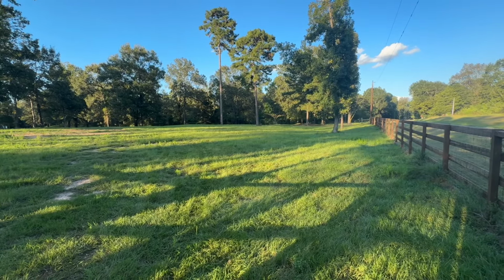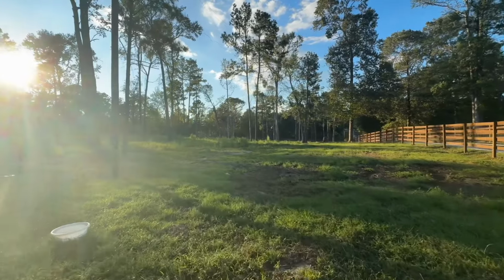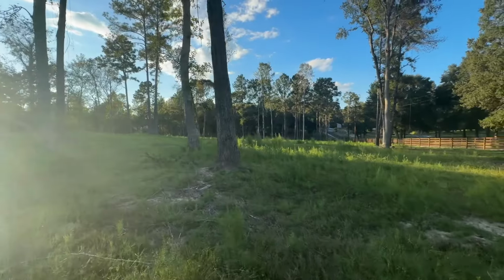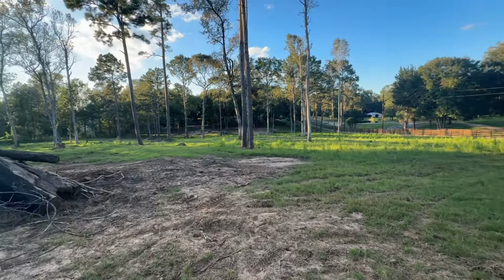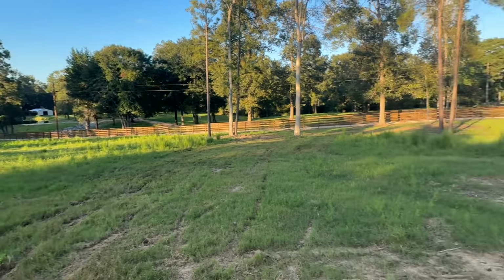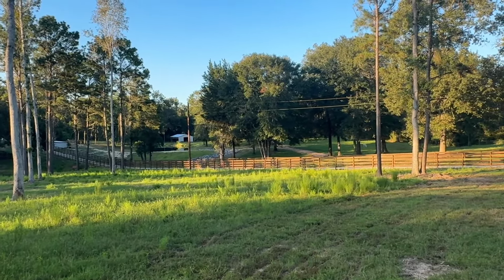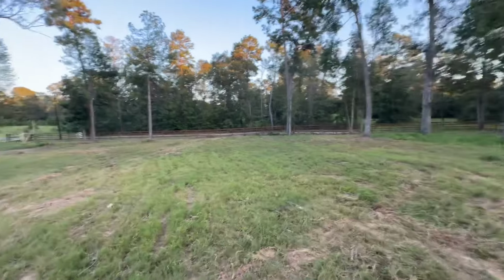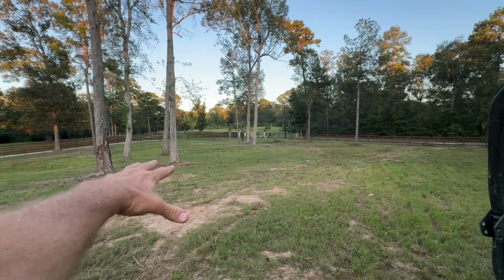YOU WERE RIGHT!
New pastures at Longhorn Lester’s!